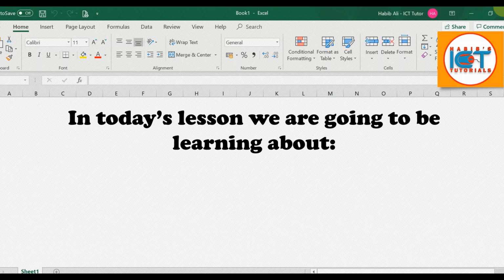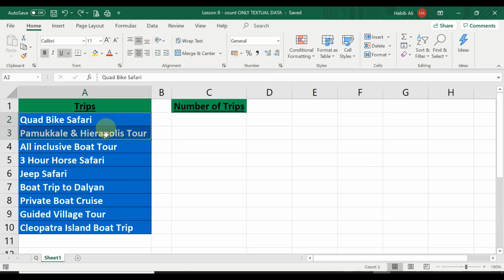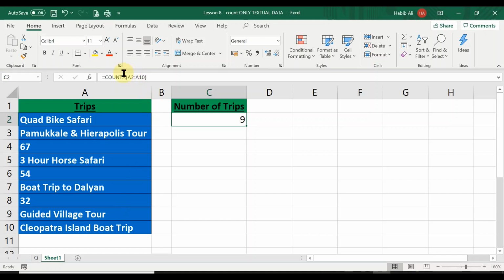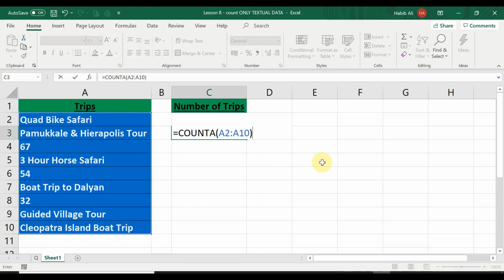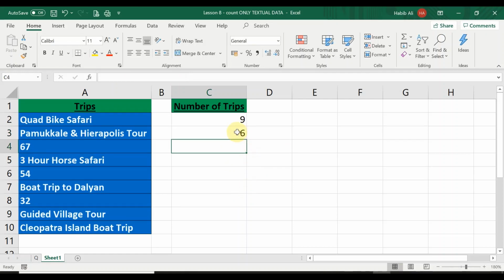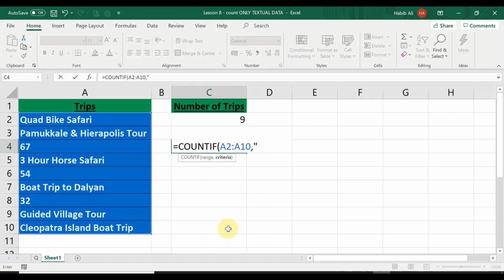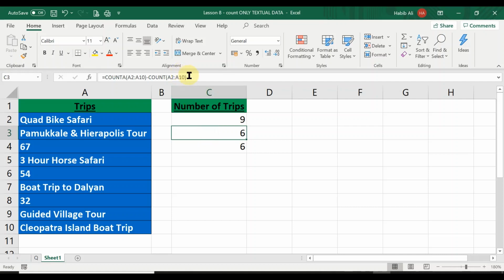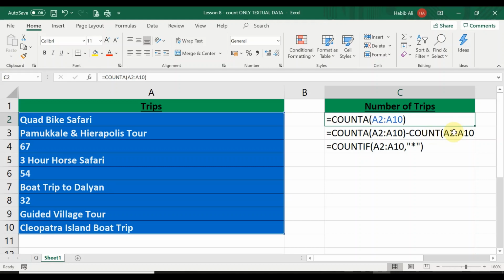Lesson 8: Using the COUNT and COUNTIF function to count ONLY the cells with TEXT data in Excel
👇 Click the link below and DOWNLOAD the file "Lesson 8 - count ONLY TEXTUAL DATA" 👇

In this lesson, I’m going to be showing you how to:
- Use the COUNT and COUNTIF function to ONLY count the number of cells, which contains TEXTUAL data in Excel
- Use a combination of the COUNT function to be able to count ONLY TEXT from a list or range of cells.